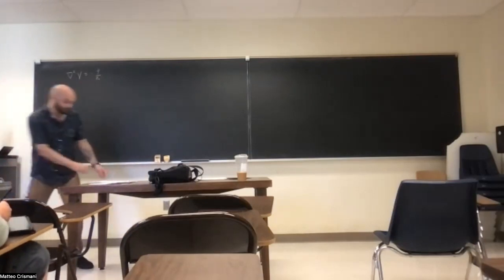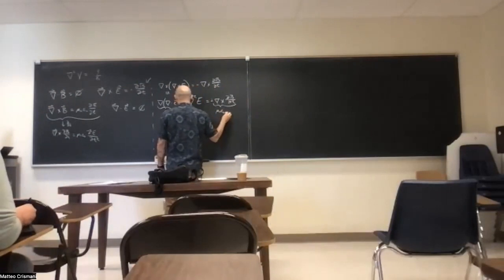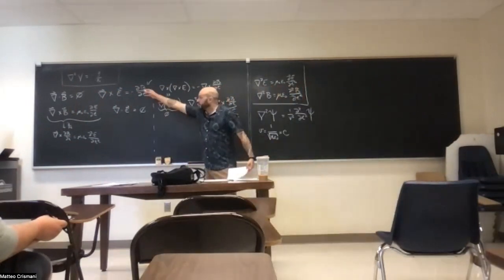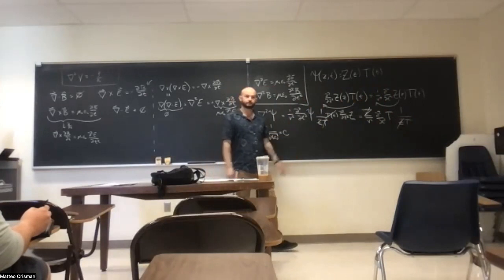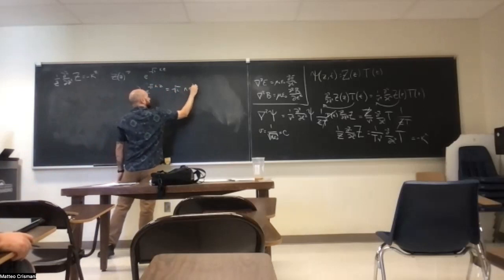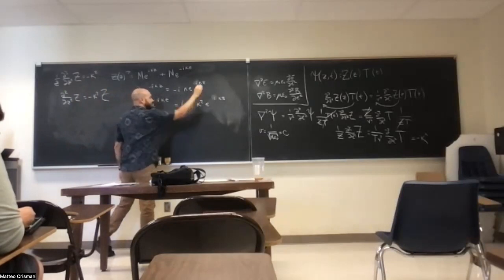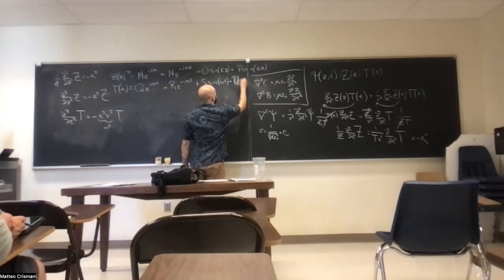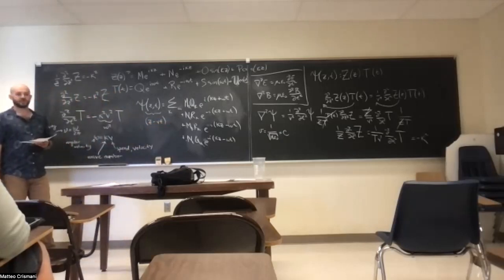PHYS 4400: Wave Solutions to Maxwell's Laws